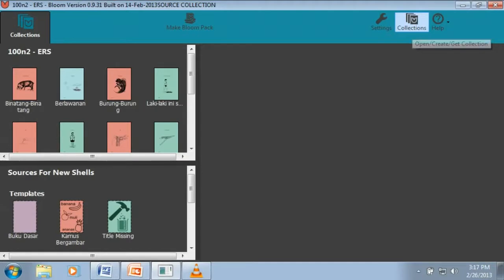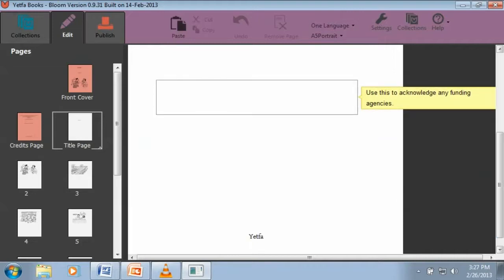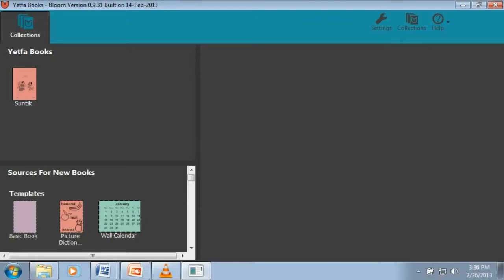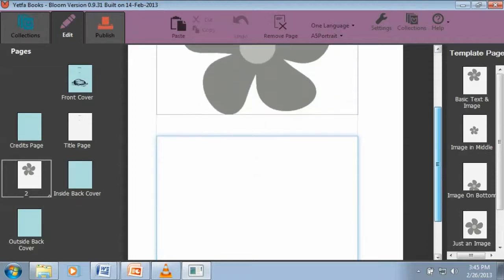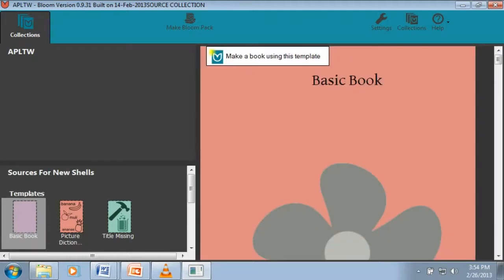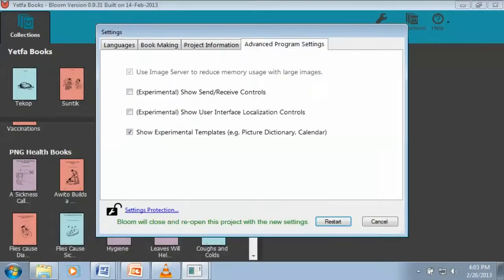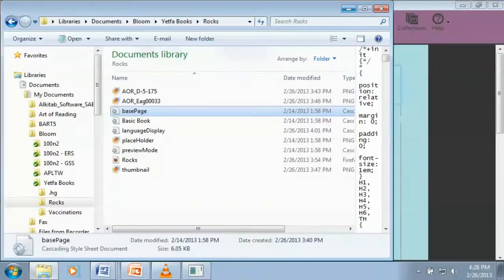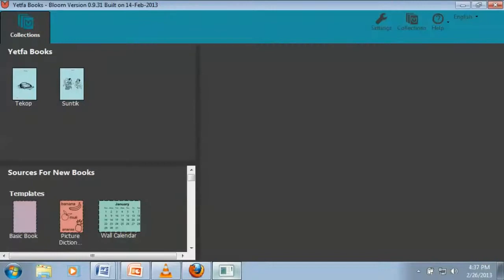LTW2013-Bloom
Note that the audio in the first 30 seconds is not good, but improves for the remainder of the video.

A 1 hour introduction and howto on Bloom